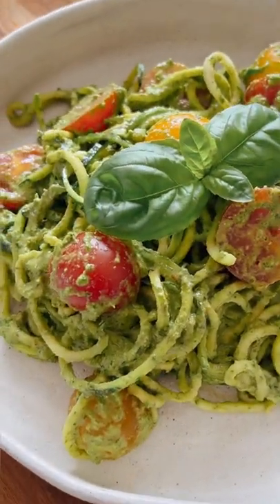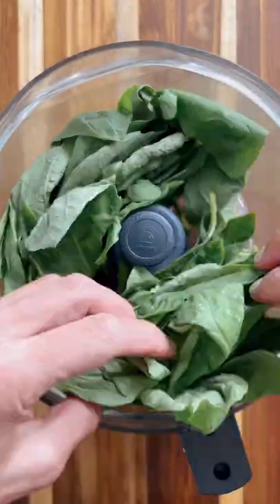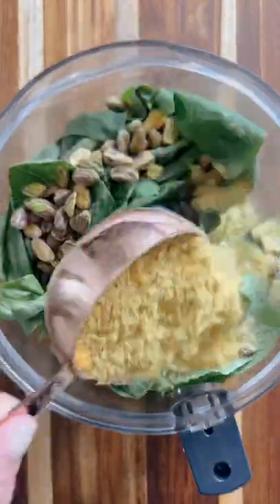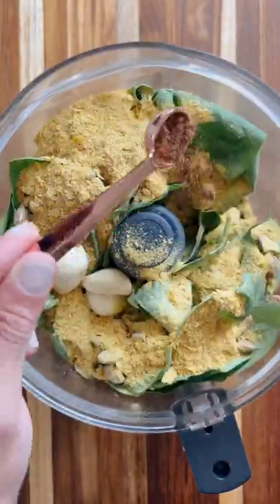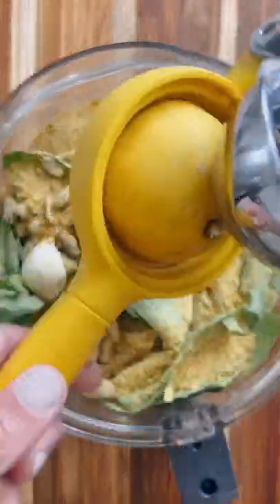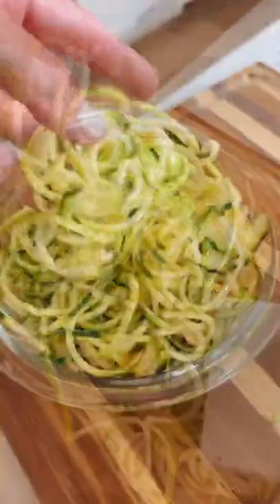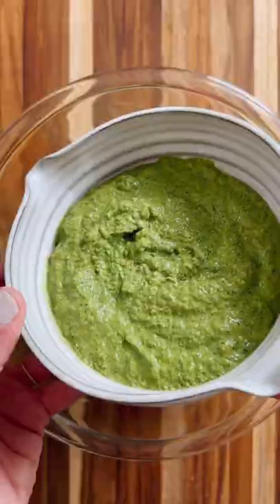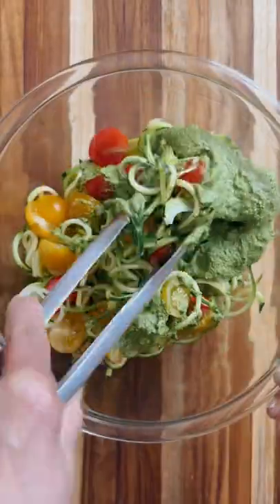10 Minute Pesto Zucchini Noodles II Kalejunkie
RECIPE:

2 bunches basil⁣
1/2 cup raw, unsalted pistachios⁣
1/2 cup nutritional yeast⁣
3 cloves garlic⁣
3/4 tsp nutmeg⁣
1 tsp salt⁣
1 lemon, juiced⁣
1/4 cup water⁣
1/4 cup olive oil⁣
4 zucchini, spiralized (or pasta of choice)⁣
1 cup cherry tomatoes, halved⁣

Add all of the pesto ingredients to a food processor. Turn on for about 45 seconds, then pour the olive oil in. You might need to scrape down the sides a few times. Taste and adjust seasonings as needed. Next, spiralize your zucchini using a spiralizer and place it a large bowl. If you don’t have one, you can just slice the zucchini thin into coins, or use pasta instead. Add tomatoes. Toss with the zucchini/tomatoes and enjoy! ⁣